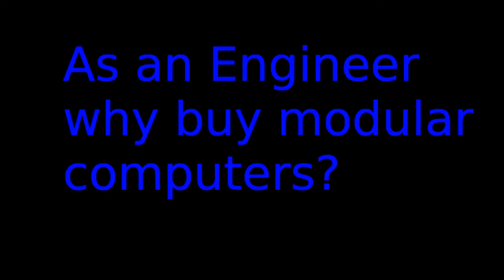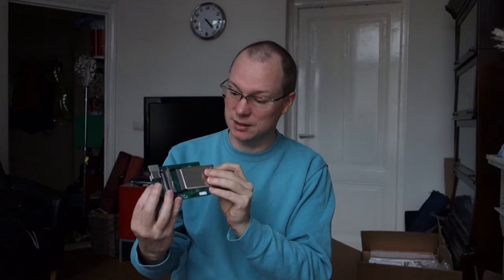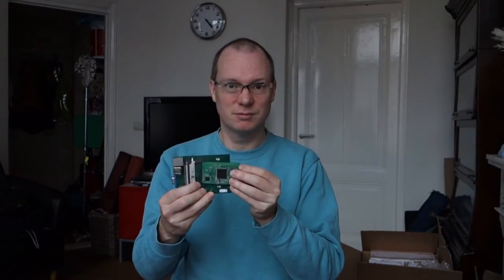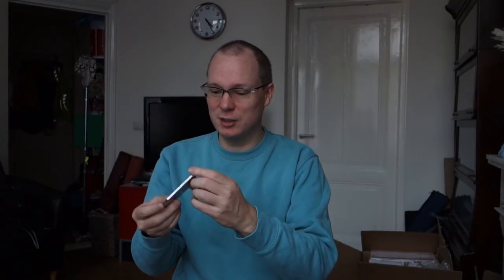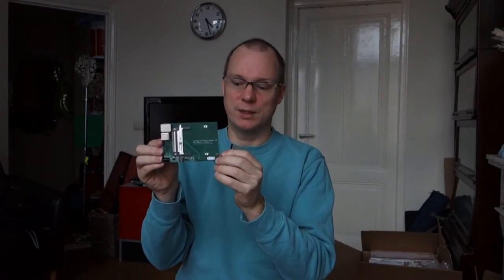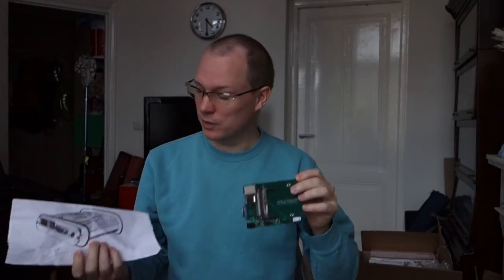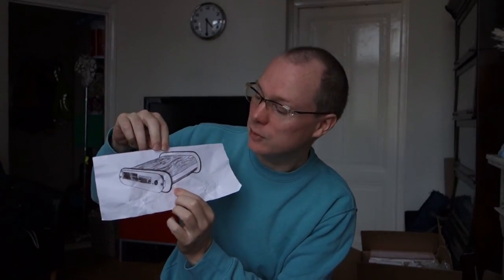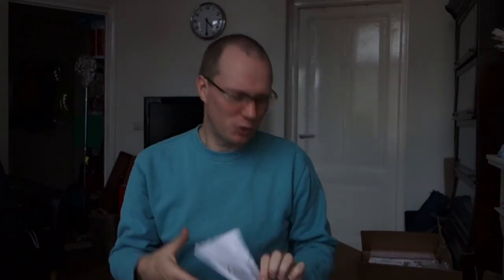EOMA68 Presentation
Presentation explaining why EOMA68 Modular computers have benefits over current product designs.